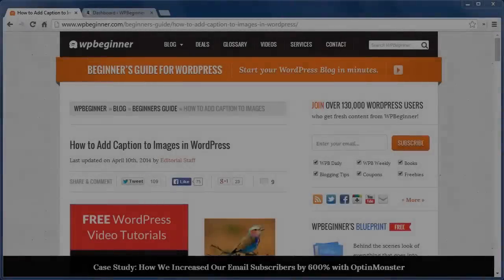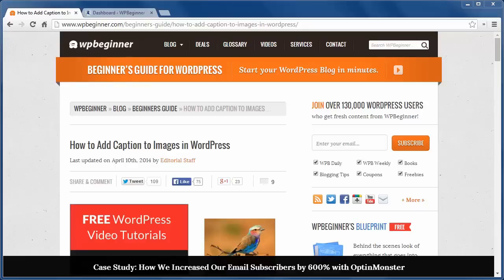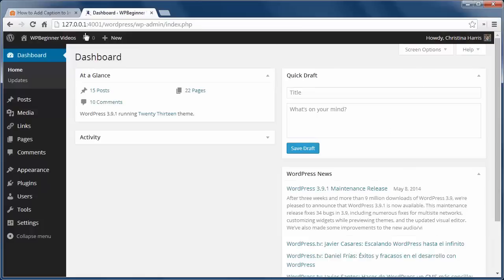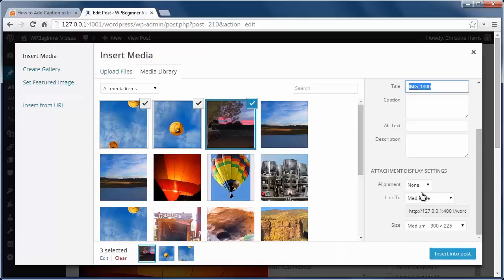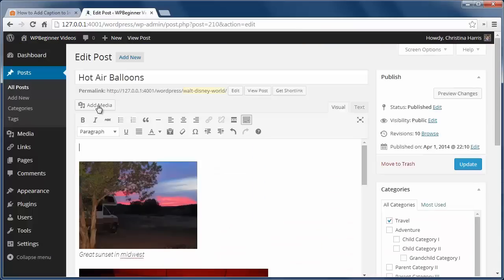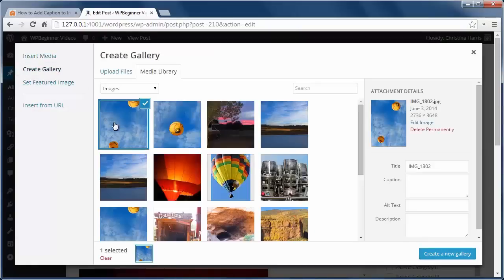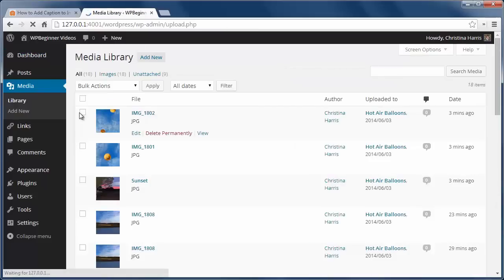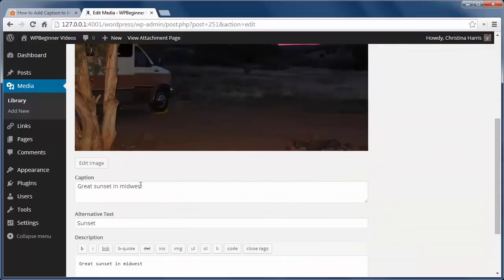How to Add a Caption to Images in WordPress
Some images on sites have small text below the image called the captions. It comes in handy for describing details about an image. In this video, we will show you how to add a caption to images in WordPress.

Summary of this Tutorial:

Start by simply uploading an image by pressing the 'Add Media' button when on the post editor screen.

With the image uploaded there will be a form where you can provide the image information such as title, caption, alternate text, and description.

The title and description boxes are not visible to the user but the caption will be shown depending on your theme, next to or below the image.

If you create an image gallery you can add captions to each image using the box beneath each image.